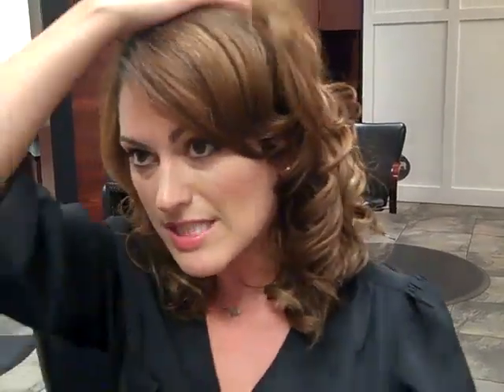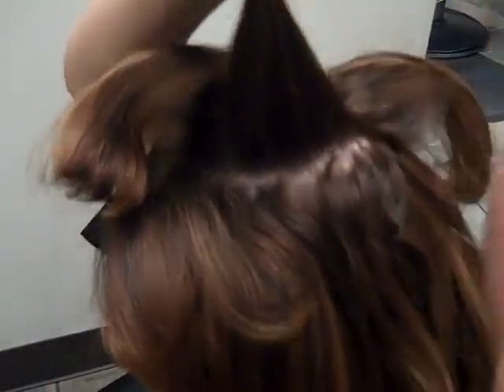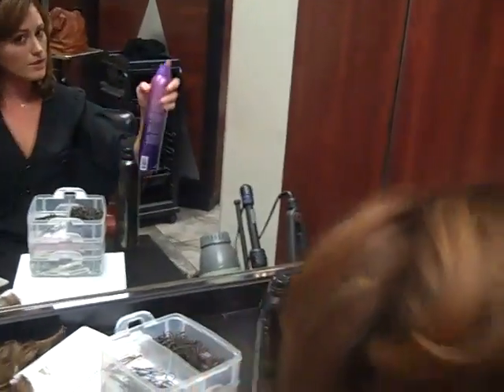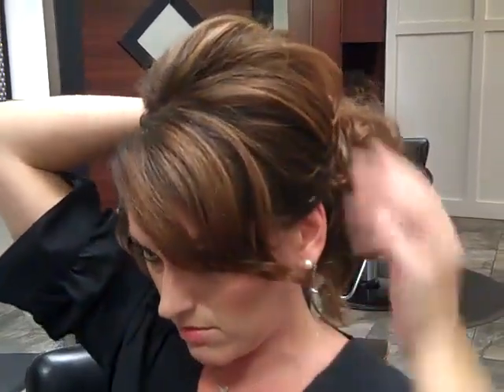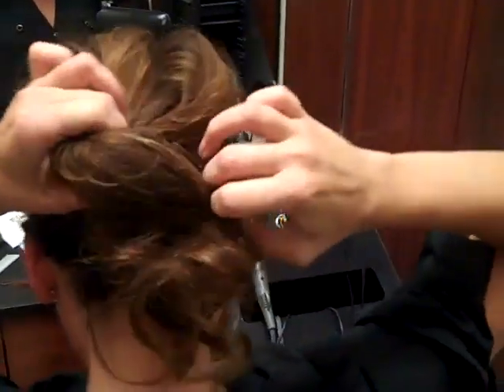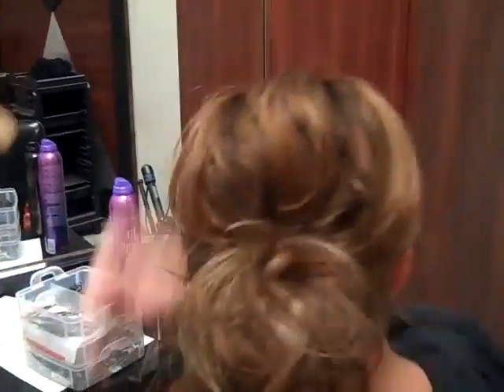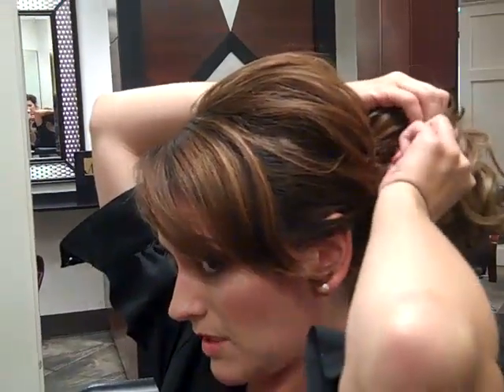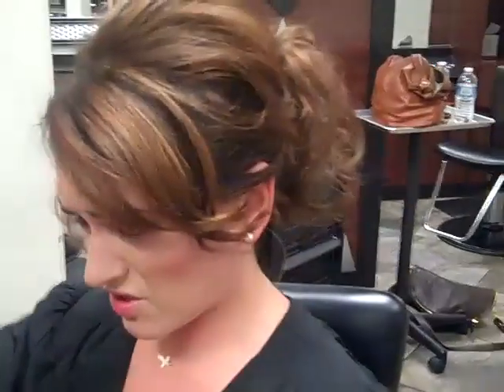Mitchell's Salon & Day Spa - How To: The Glamorous Ponytail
Mitchell's Salon & Day Spa
HOW TO: The Glamorous Ponytail

Tools Needed:
- Teasing Comb
- Elastic Hair Band
- Bobby Pins

Products Used: **available at all Mitchell's locations**
- Bumble & bumble Spray de Mode - $27.50

Stylist & Model: Rhea Losacker
Mitchell's Salon & Day Spa - West Chester